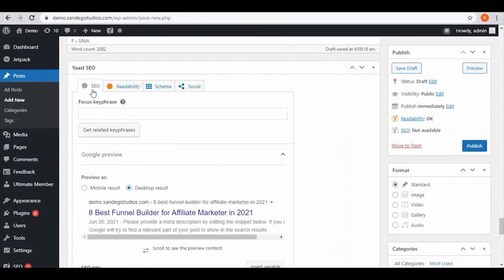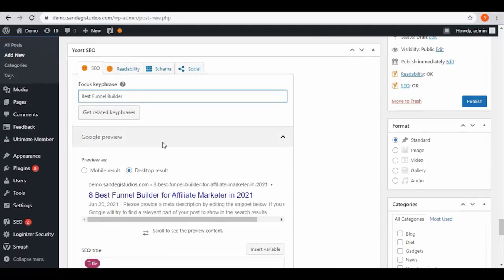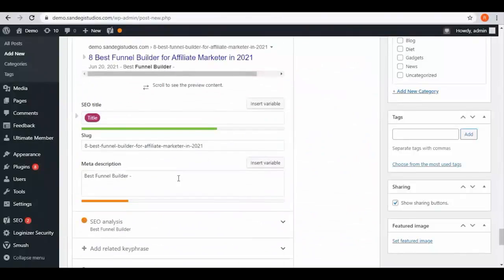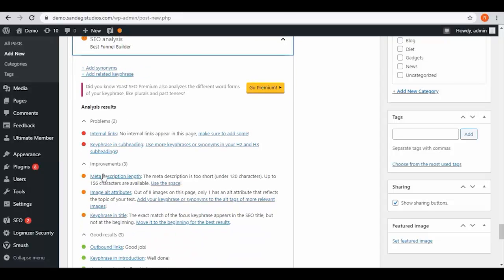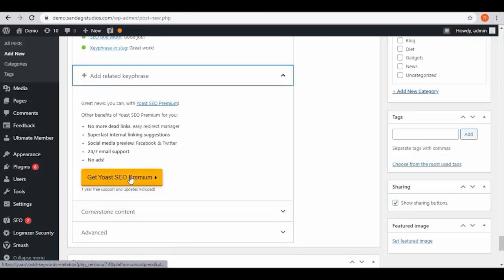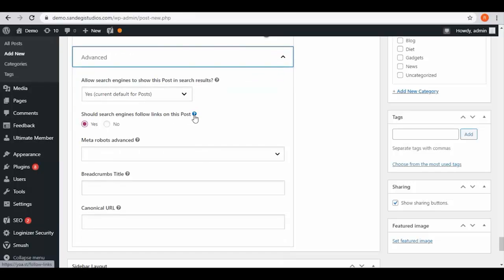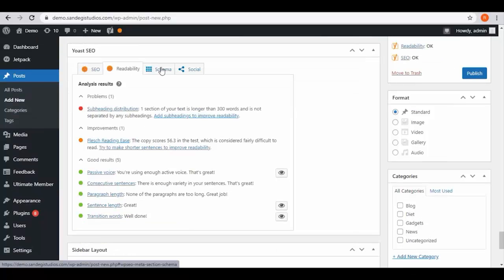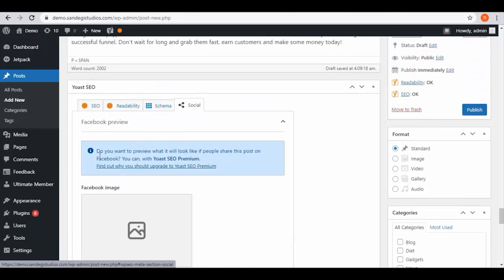How To Add Meta Tags In Post With Yoast SEO (Step-By-Step Tutorial)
How To Add Meta Tags In WordPress Post With Yoast SEO (Step-By-Step Tutorial) - Claim You Free WordPress Tutorial Videos For Beginners